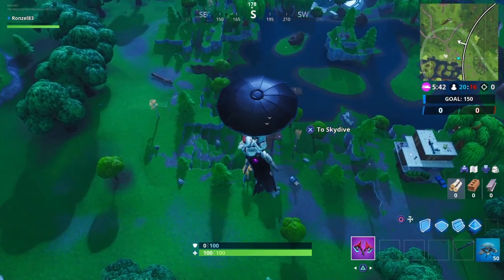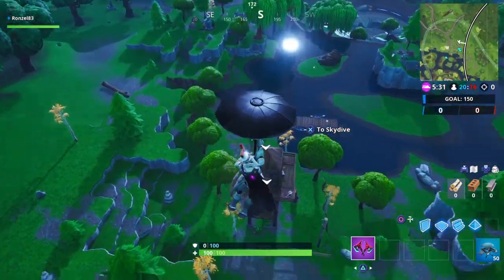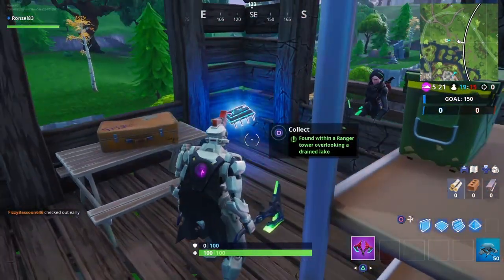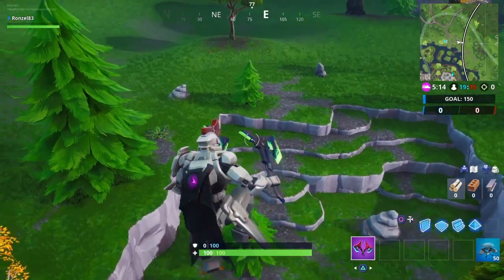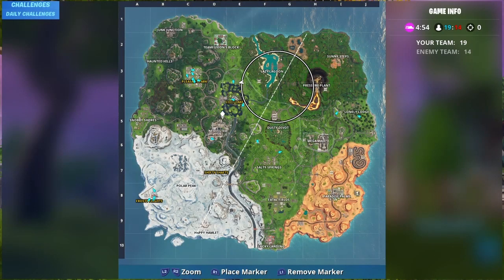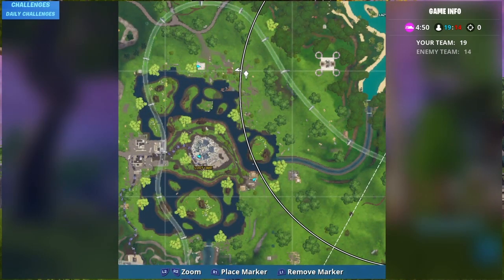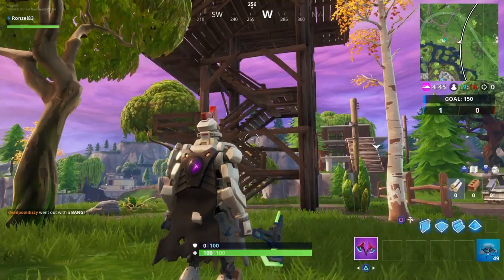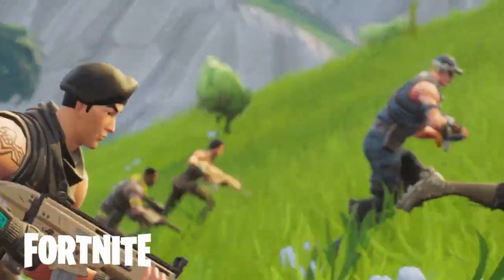Fortnite Fortbyte 78 Found Within A Ranger Tower Overlooking A Drained Lake Exact Location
In this video I will show you the exact location of Fortbyte 78, Fortbyte 78, Ranger Tower Overlooking A Drained Lake, can be found right outside Loot Lake inside the Fortnite map

Fortnite Season 9 Fortbyte Challenges

1: Awarded for gaining 175,000 XP

6: Accessible with Yay emote at an ice cream shop in the desert

7: Accessible by using the cuddle up emoticon inside a rocky umbrella

8.: Found Within Junk Junction

10: Awarded for gaining 60,000 XP

13: Found at a location hidden within loading screen number 2

16: Found in a desert house with too many chairs

17: Found Inside A Wooden Fish Building

22: Accessible By Using Rox Spray In An Underpass

25: Awarded at Battle Pass tier 40

26: Accessible With Bunker Jonesy outfit near a snowy bunker

31: Found at a meteor crater overlook

32. Accessible by wearing kyo back bling at the northern most point

35: Awarded for gaining 225,000 XP

36: Accessible by Sentinel on a frozen island

39: Awarded for completing six challenges from Week 2

41: Accessible by using Tomatohead Emoticon Inside the durrrburger restaurant

42: awarded for completing 6 challenges from week 3

44: Awarded at Battle Pass tier 20

46: Awarded at Battle Pass tier 100

50: Accessible at night time inside mountain top castle ruins

51: Accessible by using the cluck strut to cross the road in front of peelys banana stand

55: Found within Haunted Hills

57: Awarded by finishing top 10 in squads, duos, or solo 25 times

61: Accessible by using sunbird spray on a frozen waterfall

64: Accessible By Rox On Top Of Stunt Mountain

65: Found in a basement budget movie set

66: Awarded by finishing top 10 in squads, duos, or solo 75 times

68: Found within a snowy town bookshop

69: found inside a stone pig building

70: Accessible by skydiving through the rings above lazy lagoon with the vibrant contrails equipped

71: Awarded for completing six challenges from Week 1

72: Found Within Salty Springs

74: found in a filing cabinet inside an assassins basement on the desert coast

76: Found behind a historical diorama in an insurance building

77: Found Within A Track Side Taco Shop

78: Found Within A Ranger Tower Overlooking A Drained Lake

79:Found within an arcade

80: Accessible using bunker basher to smash the rock at the highest point of the volcano rim

81: Accessible in the daytime near a mountain top cactus wedge

82: Accessible by solving the pressure plate puzzle NW of the Block

84: Awarded at Battle Pass tier 60

85: Awarded for gaining 30,000 XP

87: Awarded by finishing top 10 in squads, duos, or solo 50 times

88: found somewhere within map location J3

90 Awarded by finishing top 10 in squads, duos, or solo 100 times

91 Found at a location hidden within loading screen number 4

95: found at solar panel array in the jungle

96: Awarded at Battle Pass tier 80

99: Awarded for gaining 125,000 XP

It's important to reiterate that Fortbytes and are exclusive to those that have spent V-Bucks on a Battle Pass. They are, effectively, another set of unique challenges that function similar to the way as the Battle Pass-exclusive weekly challenges, which means if you don't own the Battle Pass, you won't be able to see any of it. You can read our Fortnite Season 9 Battle Pass guide to find out how it works and what it includes.